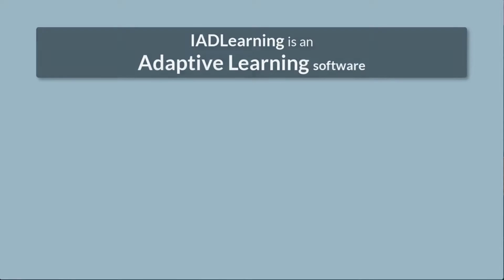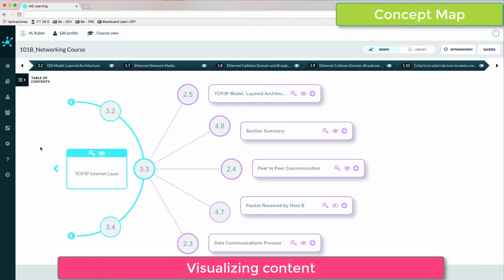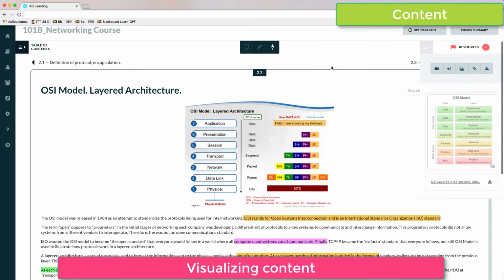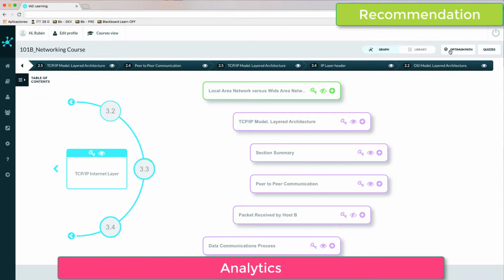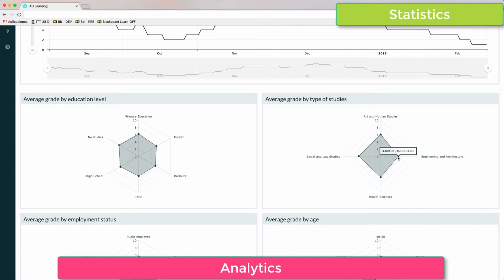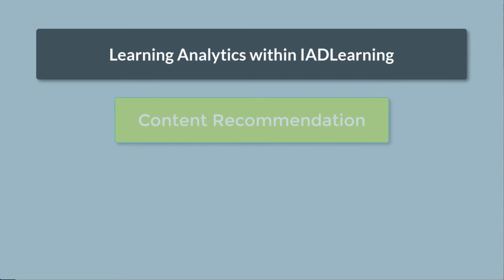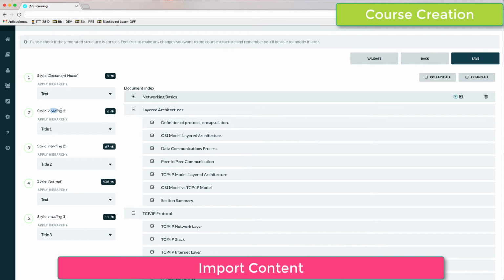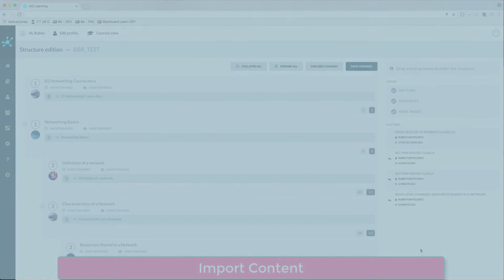IADLearning Product Demo. English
Full demo of our adaptive learning and analytics product called IADLearning.